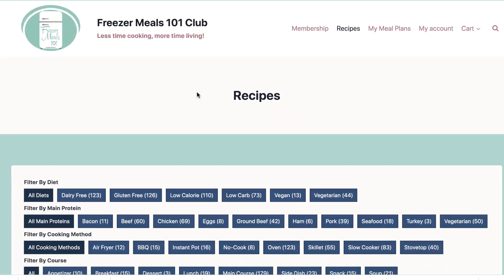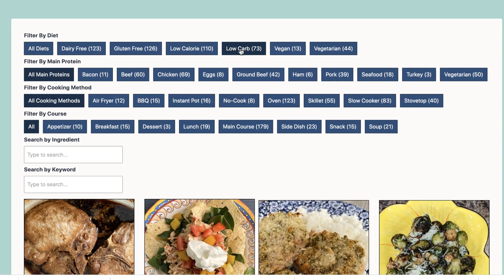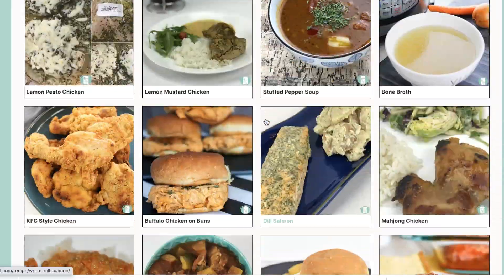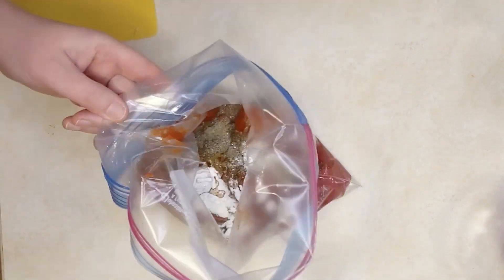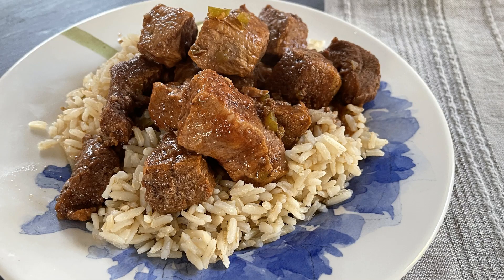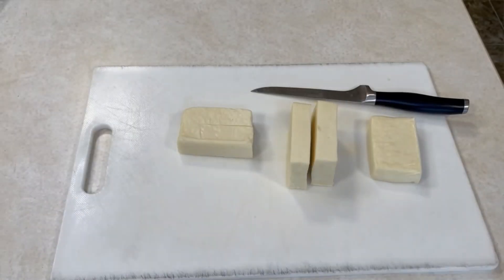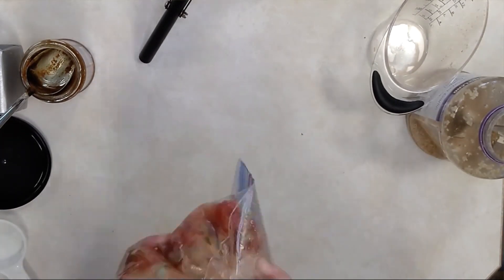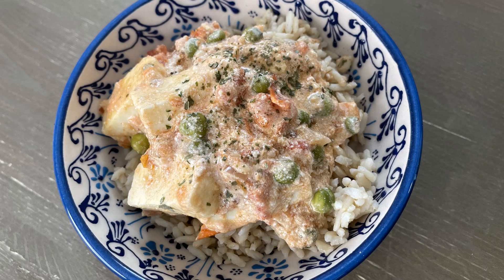Easy Low Carb Freezer Meals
Having your low carb dinners made ahead and ready to cook means you're more likely to stick to your meal plan. Freezer meals are the perfect solution.

Write to us:
RPO Eastgate
Sherwood Park, AB Canada
T8A 5L7